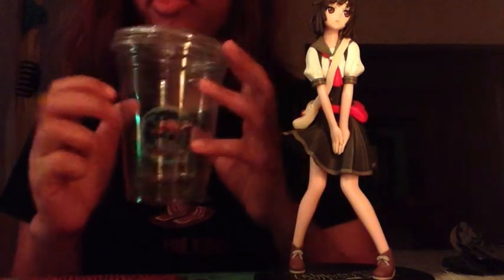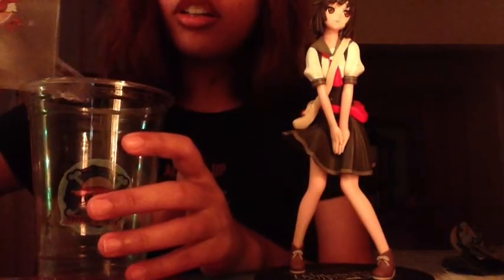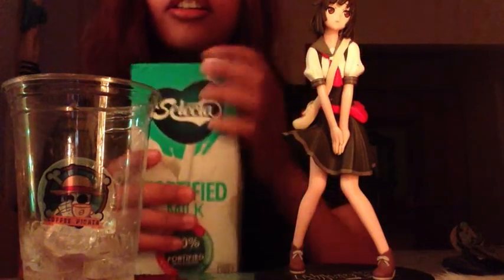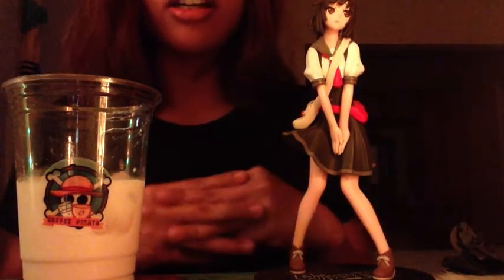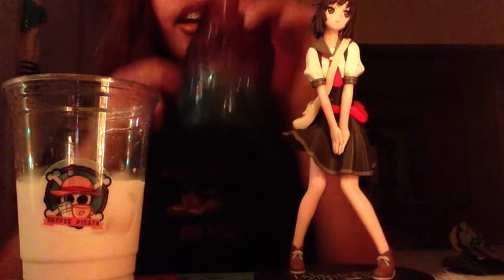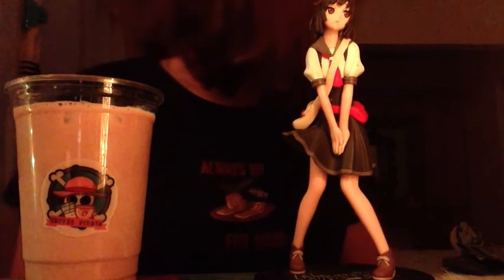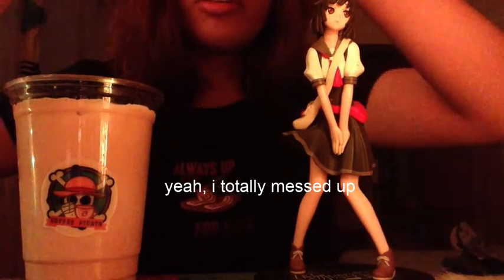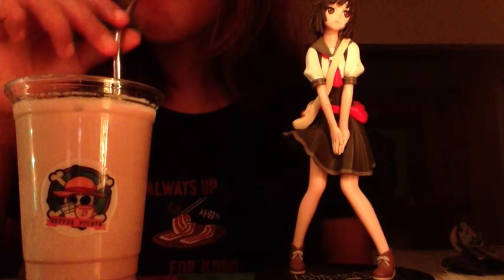ASMR Making Iced Coffee for you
Want some Iced Coffee Waifus and Husbandos? I gotchuuu